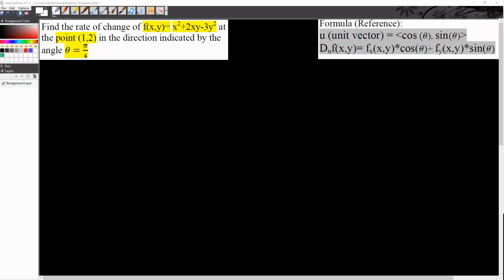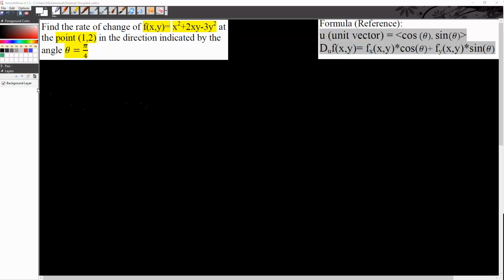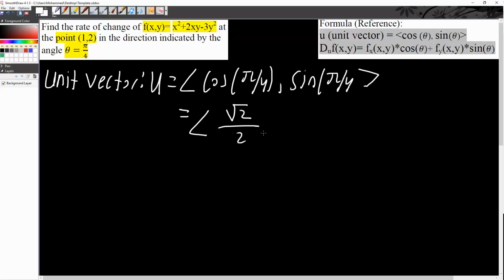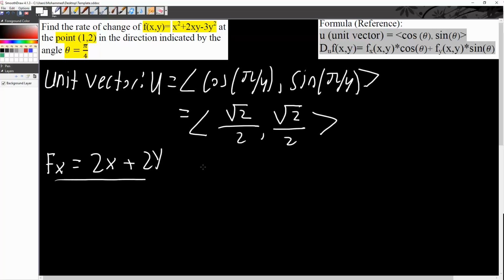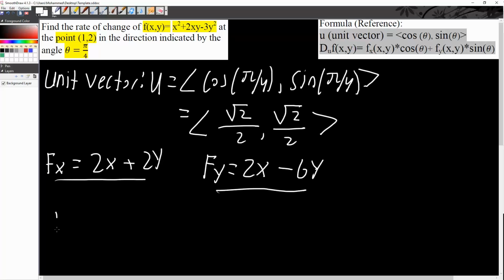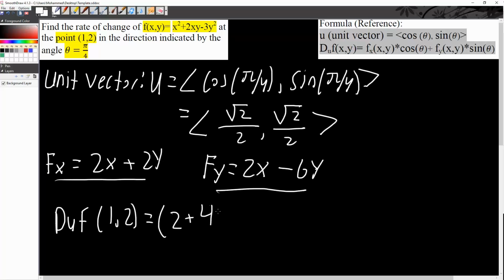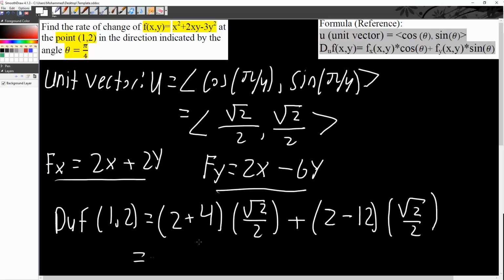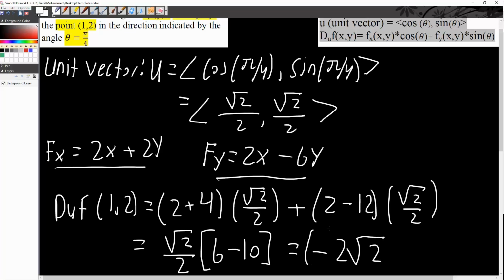Calc 3: Directional Derivatives and the Gradient Vector (Step by Step) ptA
Directional Derivatives and the Gradient Vector (Step by Step) ptA

Workbooks that I wrote: